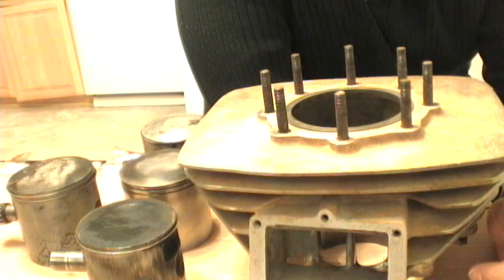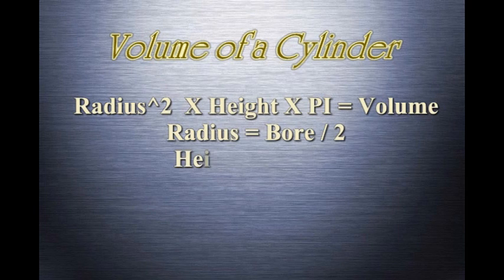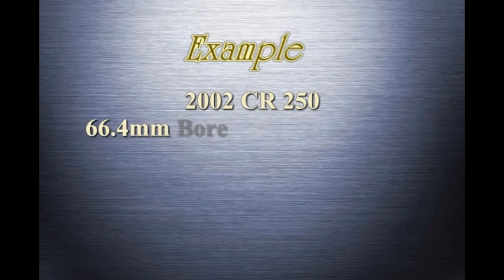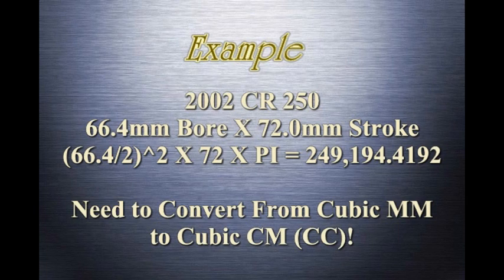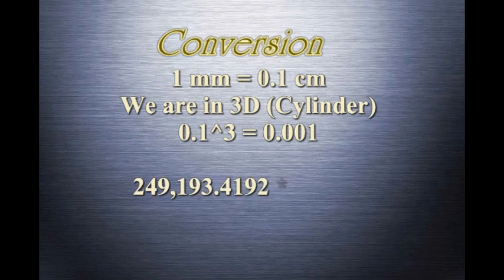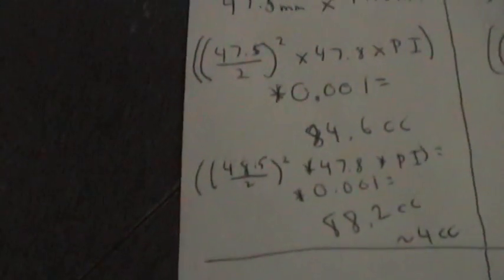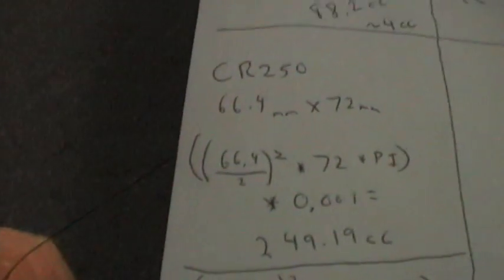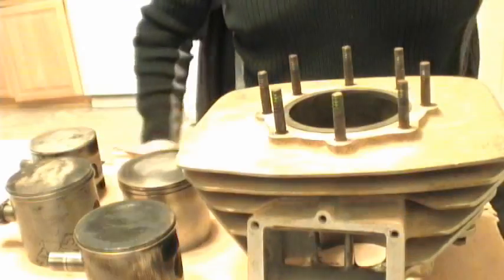Toby's Kitchen: What is engine displacement? (Re-Released)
This video was originally released back in 2009.  However, back then on YT there wasn't an issue using copyright music.  The original video had copyright music being used so I've rendered this video again without using any music but I've left it otherwise unchanged

What is engine displacement?  How do you calculate it? How do they know an engine is 250cc or 300cc, how can you actually calculate the engine size?